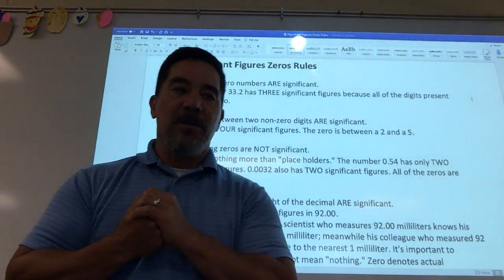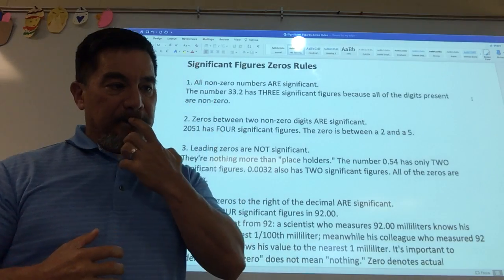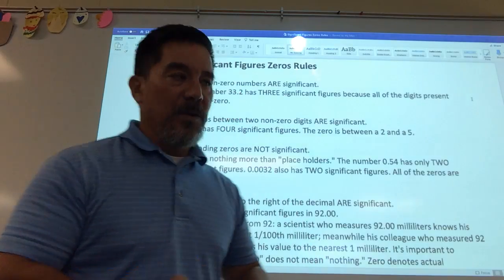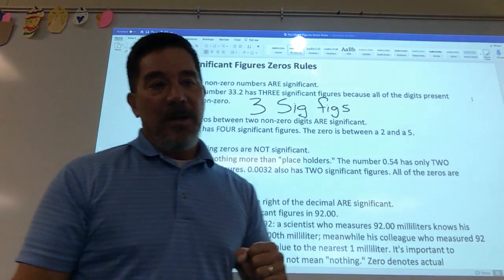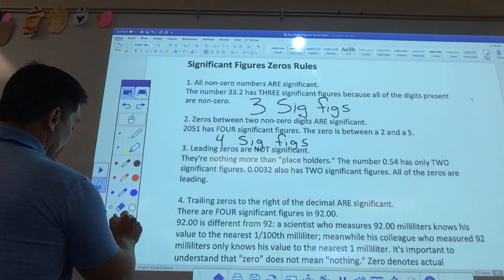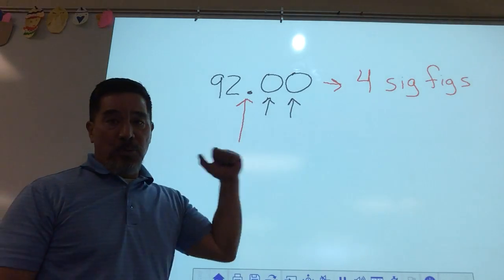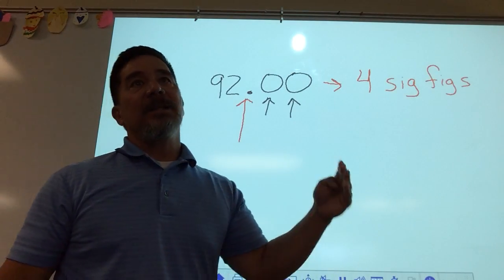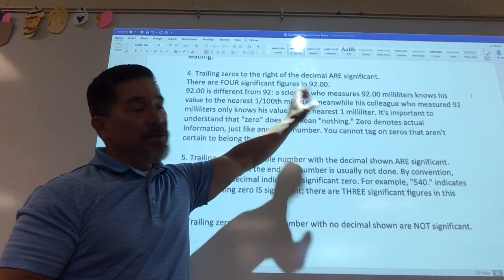Chem sig fig video1